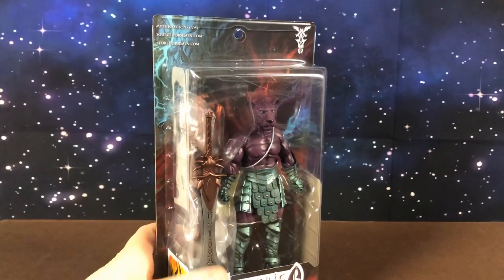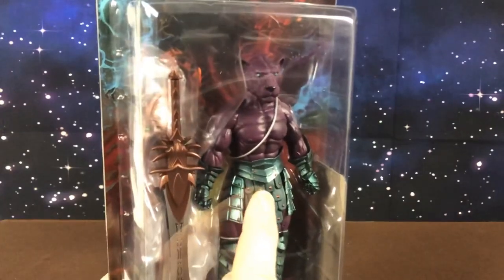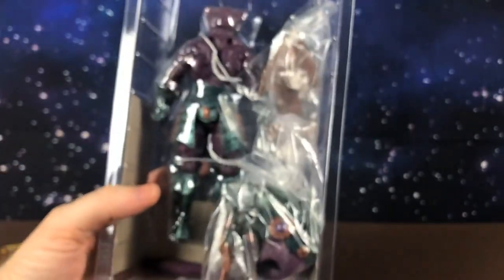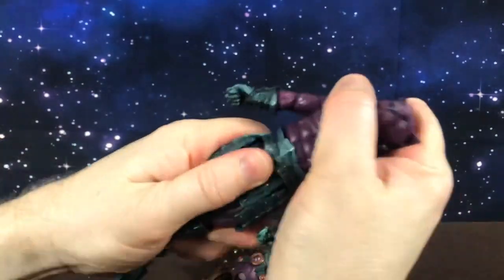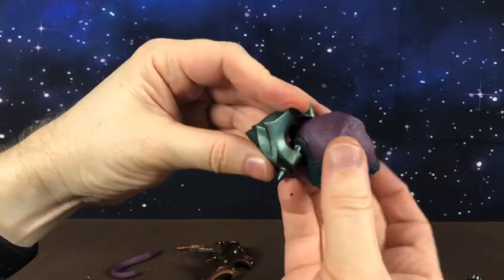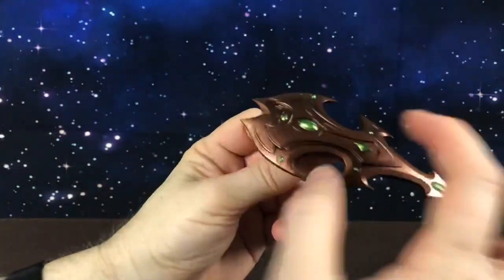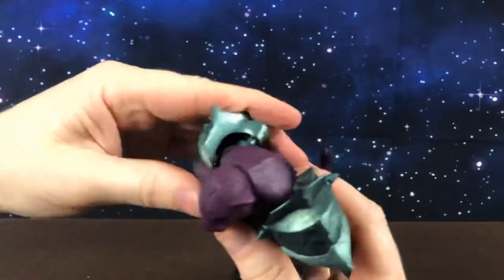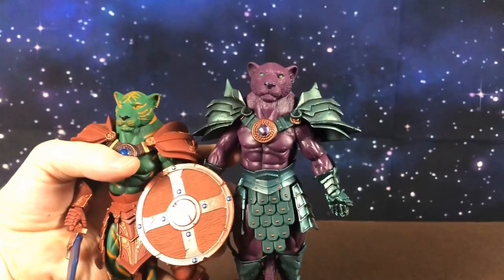Mythic Legions - Purrrplor (aka Panthor) (Adult Collector Line)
From the 4 Horsemen created line “Mythic Legions”
Please check their website for ordering details: